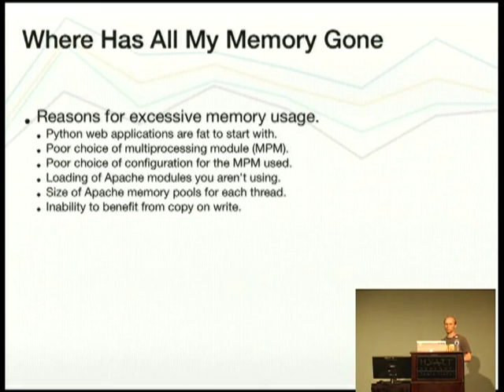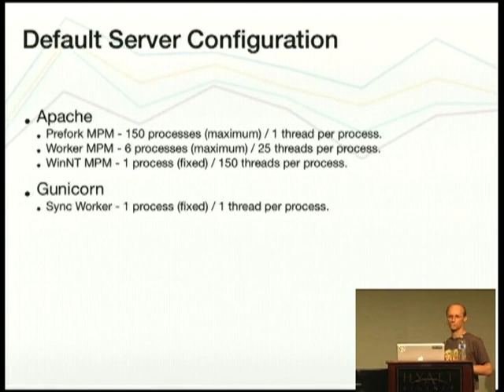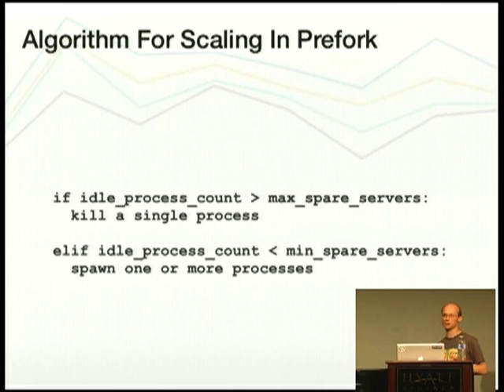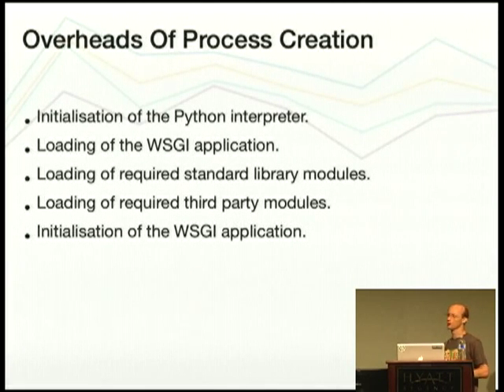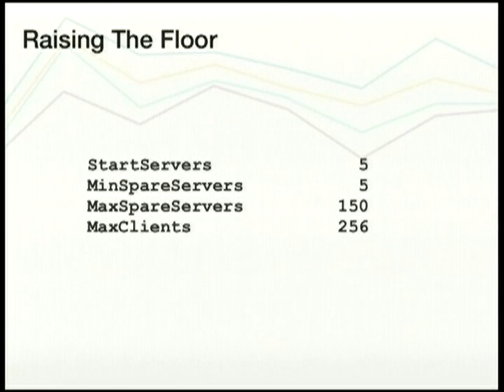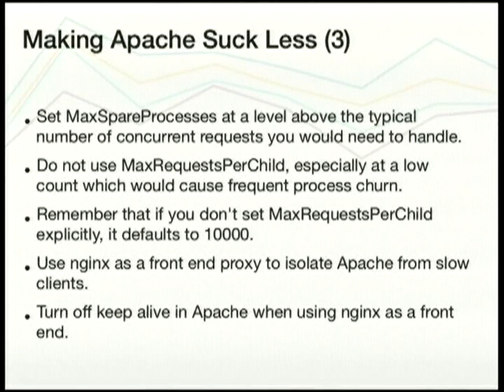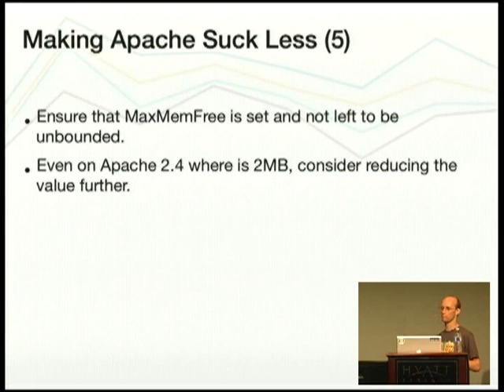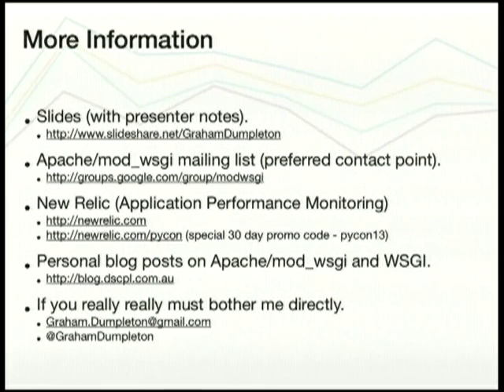Making Apache suck less for hosting Python web applications.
Graham Dumpleton
It is not hard to find developers who will tell you that Apache sucks for running Python web applications. Is there a valid basis to such claims or have they simply been misguided by the views of others? This talk will endeavor to sh